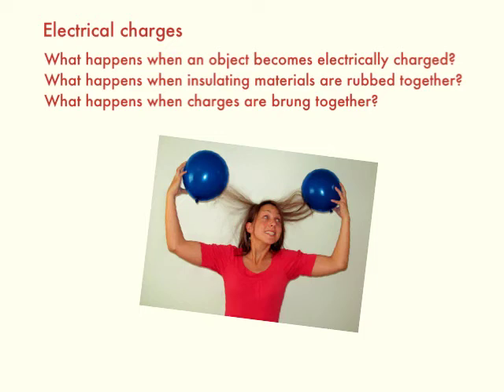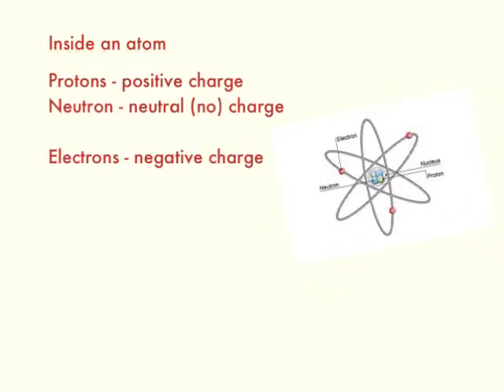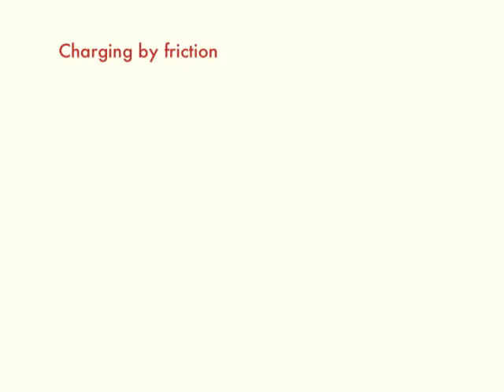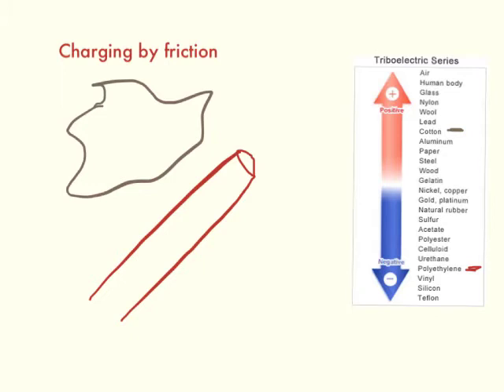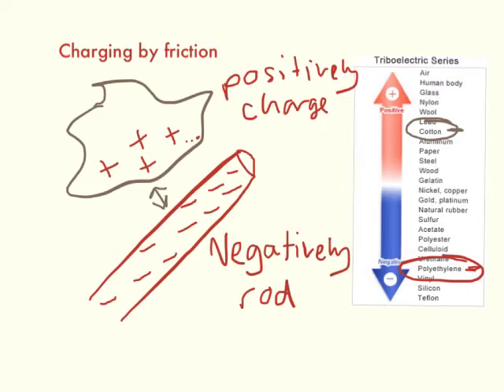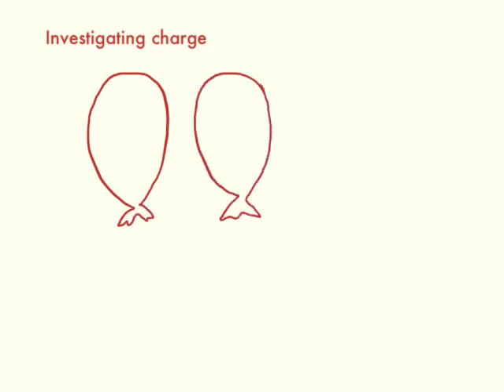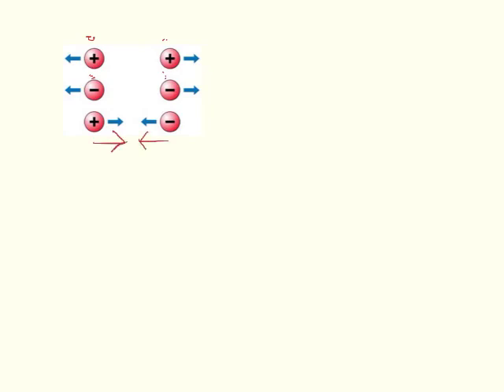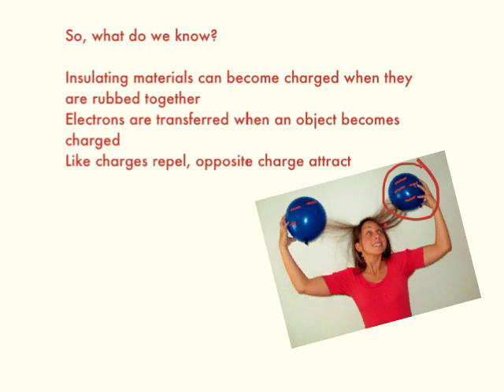P2 4.1 Electrical charges